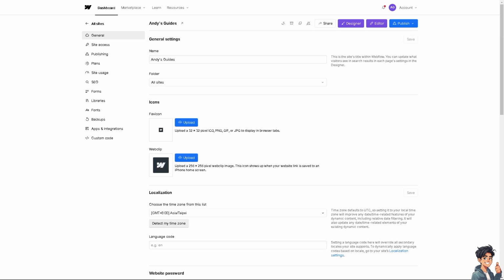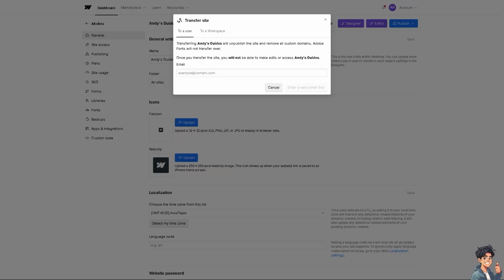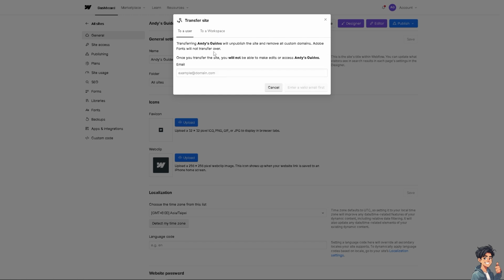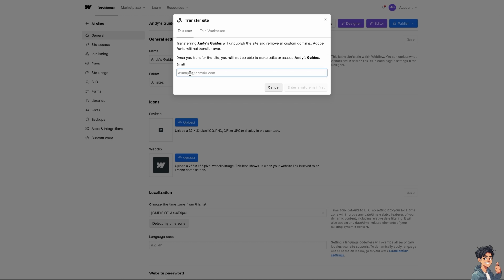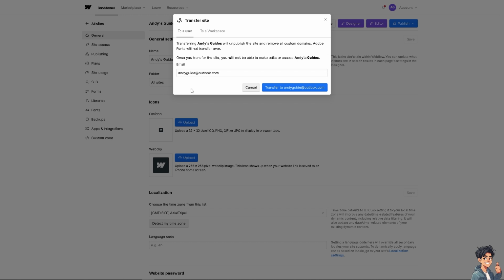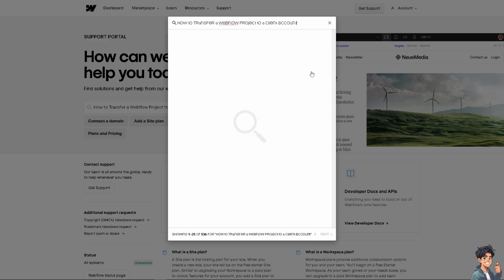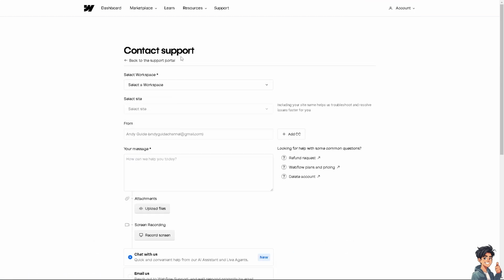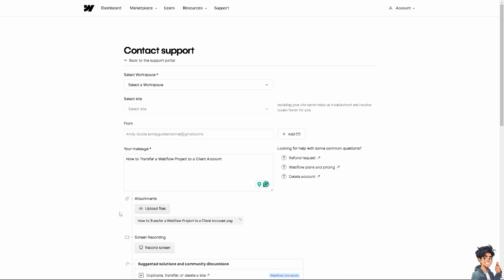How to Transfer a Webflow Project to a Client Account (Full 2025 Guide)